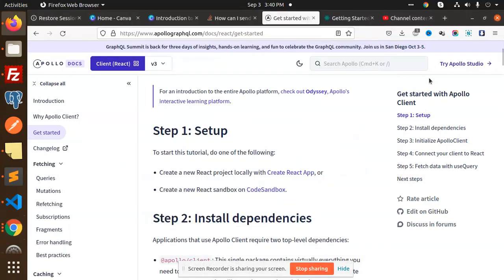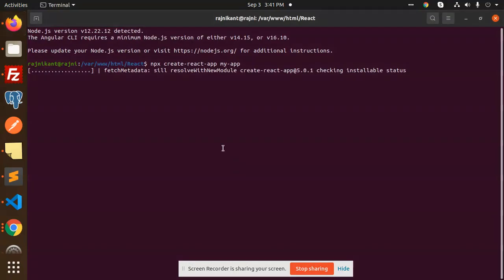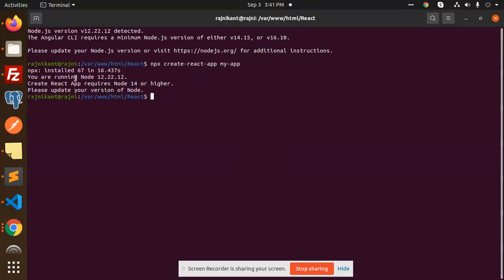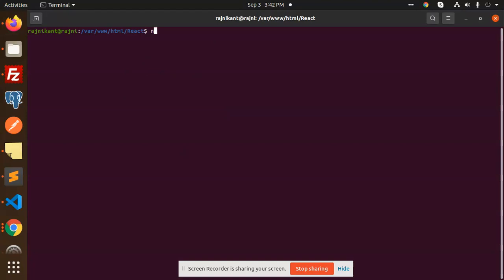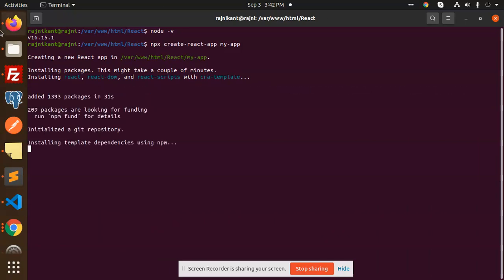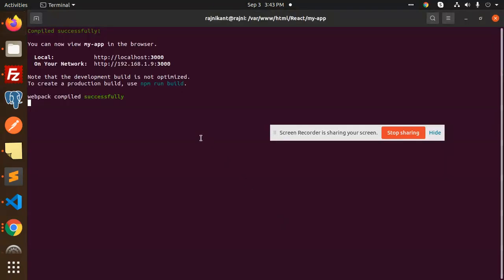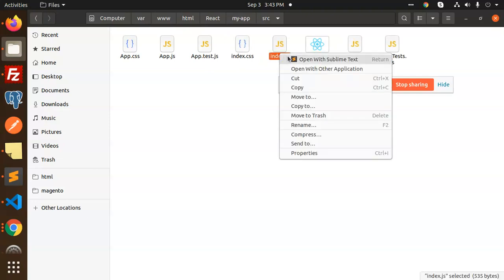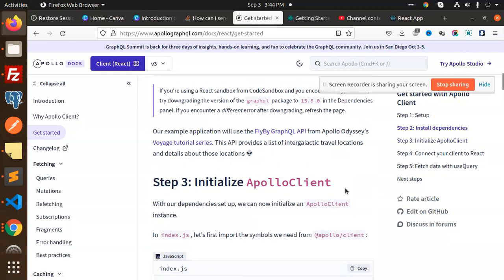Apollo Client React Tutorial #2 Get started with Apollo Client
Get started with Apollo Client
Getting Started with Apollo Client in React: A Step-by-Step Tutorial
Mastering GraphQL Data Management with Apollo Client in React
Optimizing React Apps with Apollo Client: Best Practices and Tips
Real-Time Data Fetching in React Using Apollo Client: A Comprehensive Guide
Building Scalable React Applications with Apollo Client and GraphQL
Advanced State Management in React with Apollo Client: Best Approaches
Securing React Apps with Authentication and Authorization using Apollo Client
Integrating Apollo Client with React Hooks: Simplifying Data Fetching
GraphQL Pagination in React Apps with Apollo Client: How-To Guide
Testing React Components with Apollo Client: Strategies and Tools